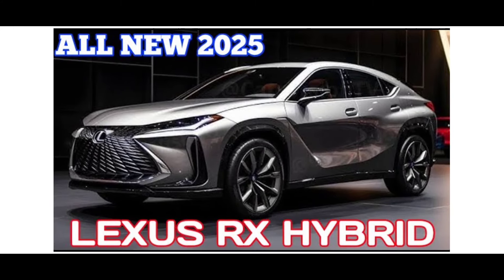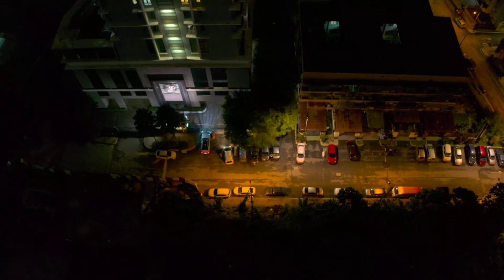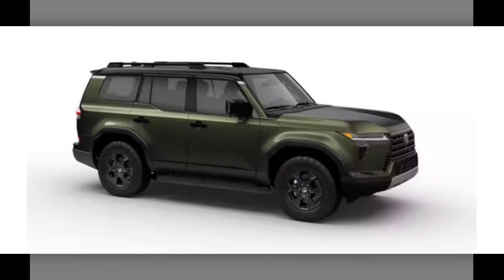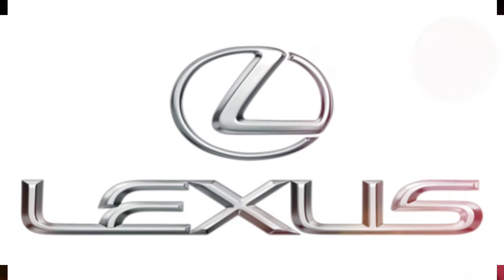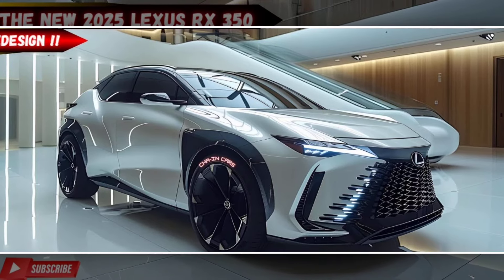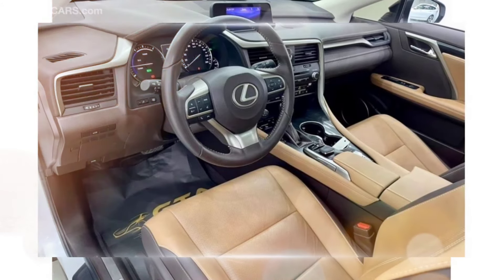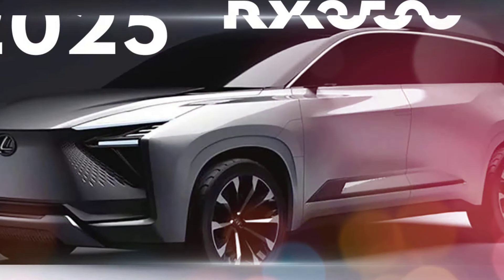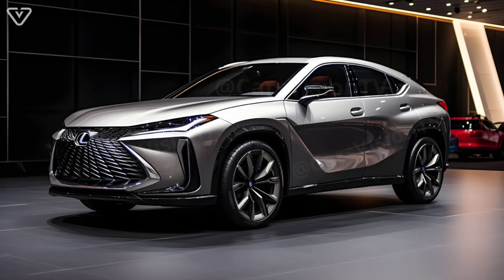All New 2025 Lexus RX 350 Unveiled - The New Generation !!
All New 2025 Lexus RX Unveiled - The New Generation !!

Image - Google